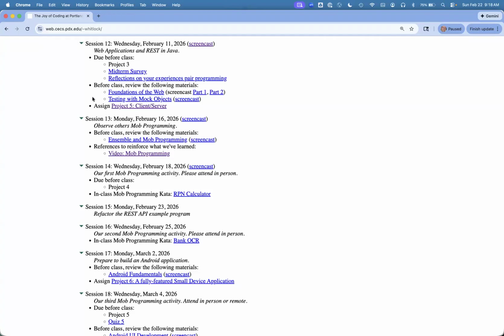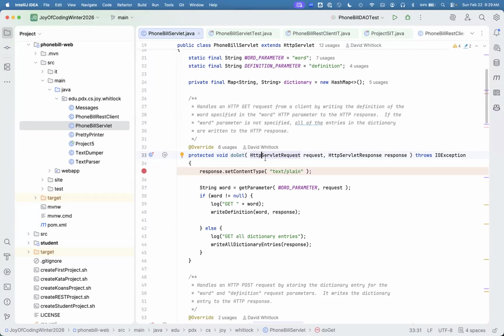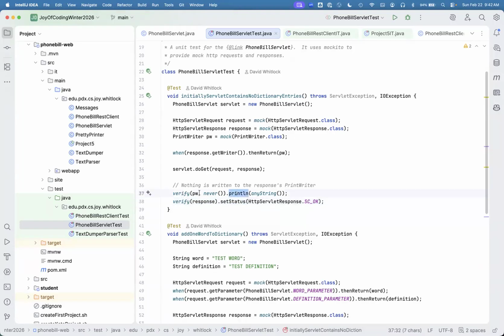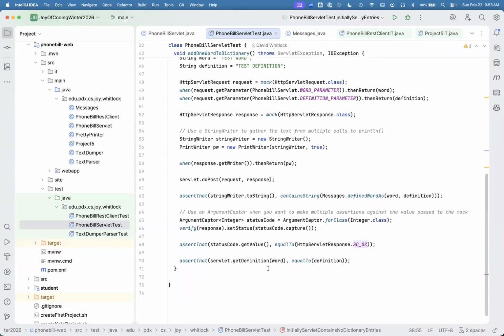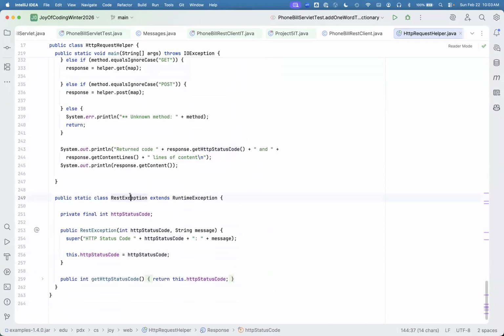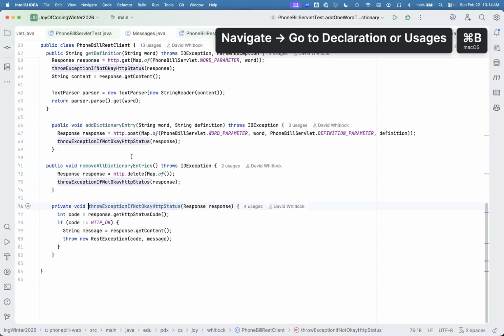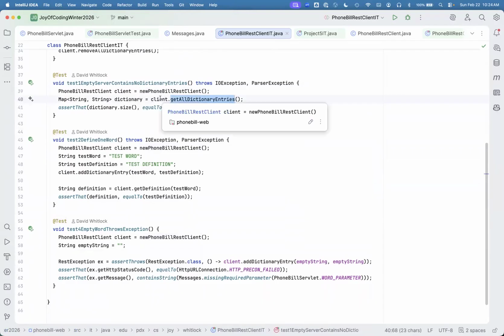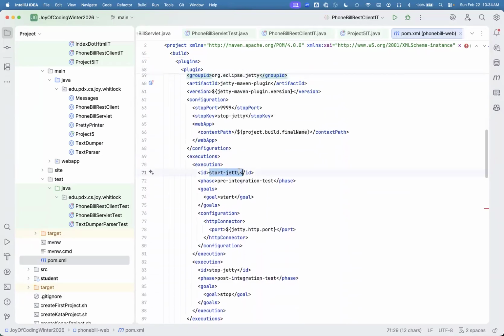The Joy of Coding Winter 2026, Project 5 bonus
In this bonus screencast, we learn about how to test Project 5, a REST API for our phone bill project.